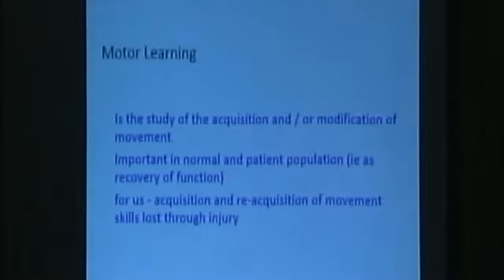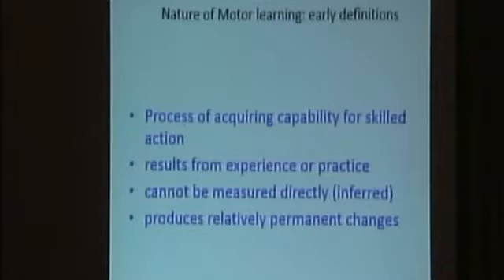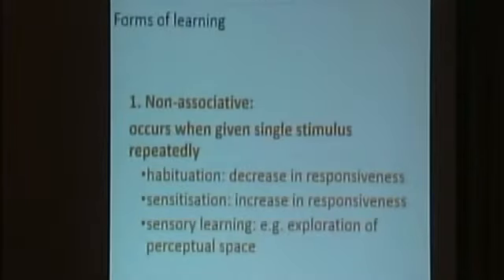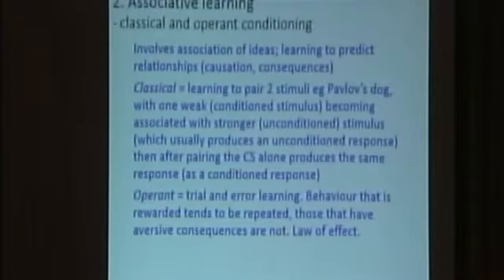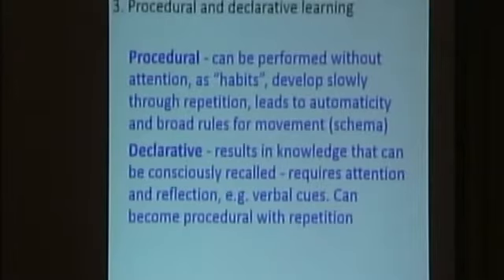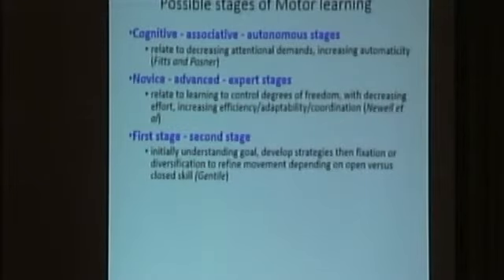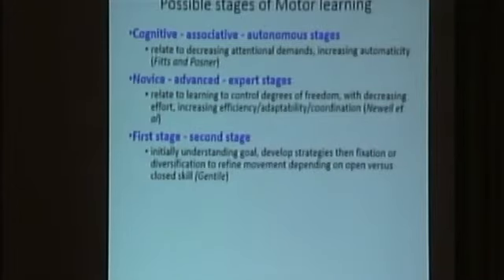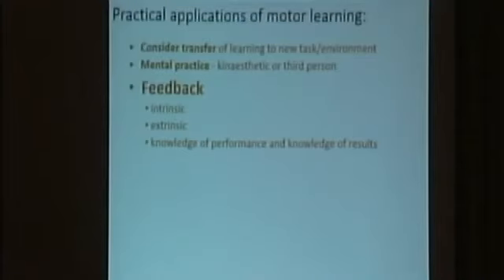Seaus2Melbseg6d8c Motor Learning lecture